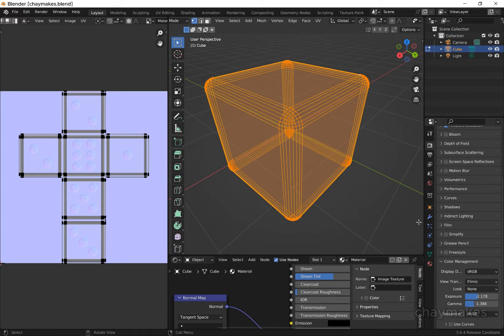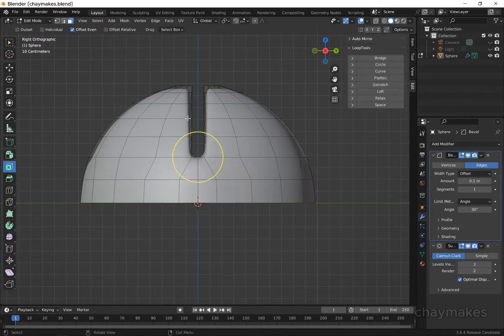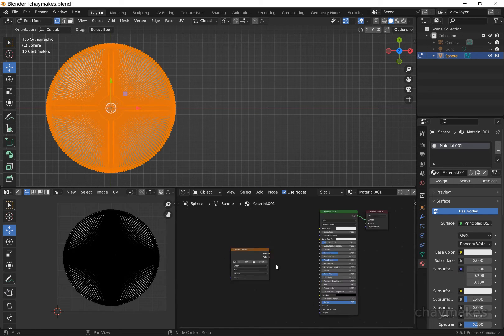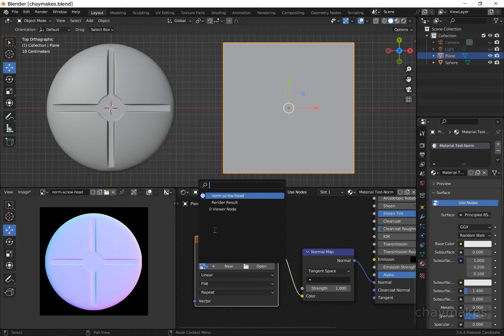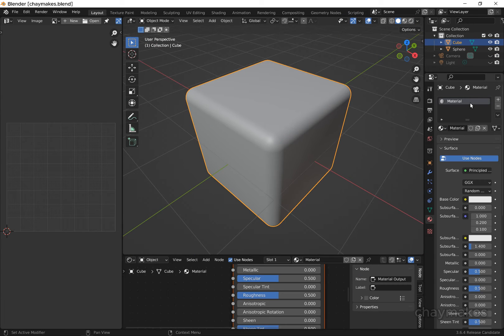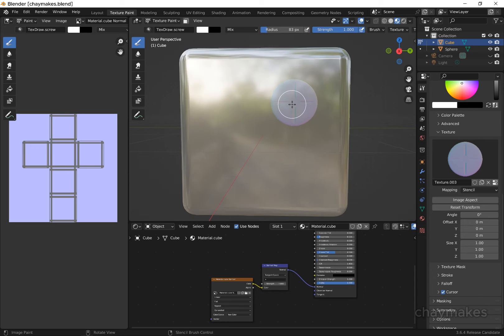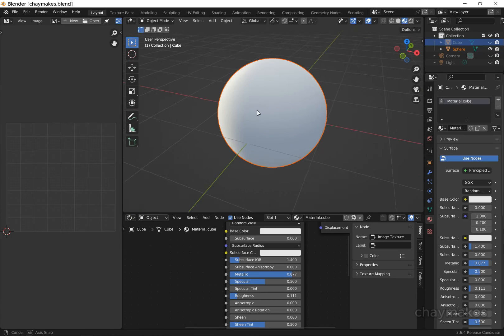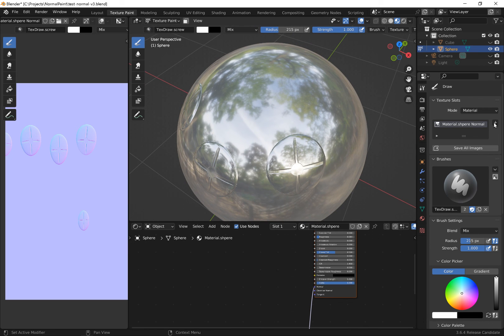Tutorial Create Custom Normals maps for Texture painting | Blender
Create normal map details to use as brush for paint details onto normal maps, using texture painting in blender.

Tutorial
Blender
Texture painting
Normal map
Bump maps
CGI

blender modeling
blender tutorials
blender beginner tutorial
blender basics
blender for beginners
tutorial blender
blender modeling tutorial
sculpting blender
learn blender
blender secrets
blender tutorial in hindi
blender dersleri
blender timelapse
blender course
blender low poly
blender скульптинг
blender full course
3d blender
blender progress
blender beginner
blender cloth
blender addons
blender 3d modeling
3d modeling blender
learning blender
уроки blender
blender simulation
blender material
blender low poly tutorial
blender art
blender geometry node
blender addon
modeling in blender
blender tips
blender projects
blender tutorial modeling
blender nodes
blender eevee
blender rendering
blender stylized
blender 3.4
blender vfx
blender texture
blender boolean
tutorial blender
blender 2d
blender texturing
blender 3
como usar blender
blender retopology
blender clouds
blender tips
blender 初心者
blender realistic
how to download blender
blender curve
blender гайд
blender satisfying animation tutorial
learning blender
blender bevel
blender asset library
blender вода
blender ноды
blender 3.1
blender 3.0
blender 2.8
blender 3.2
blender 3.3
cg geek
3d animation
polygon runway
блендер 3д
블렌더 3d
cg boost
tuto blender
blender tutorial francais
blender 作品
blender poradnik
blender สอน
블렌더
блендер
блендер 3д
piki blender
بلندر
블렌더 강좌
blender today
beauty blender
blender projects
blender уроки
blender 初心者
blender 3d modeling
blender wireframe